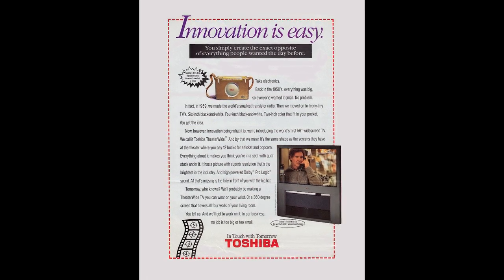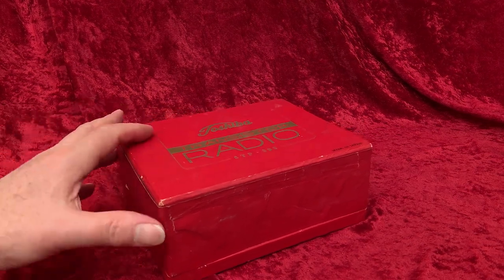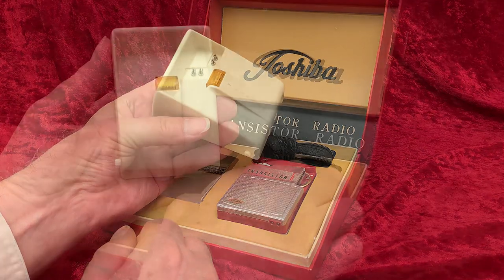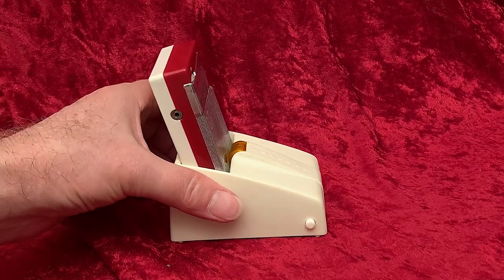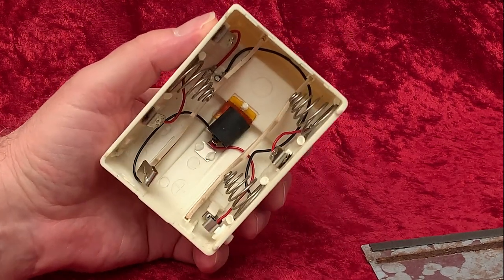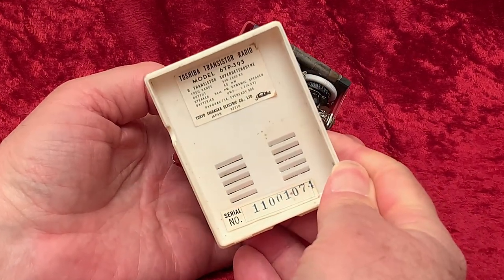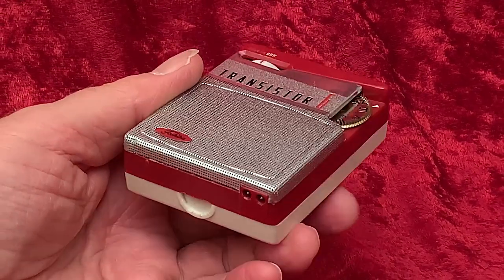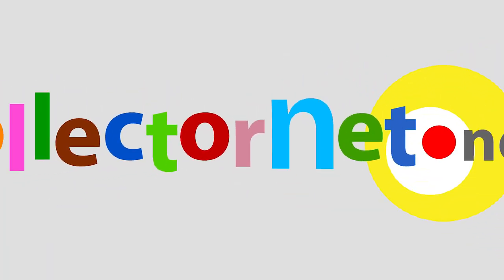Vintage 1960 unboxing - Toshiba mini transistor radio with rare dock - collectornet.net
Toshiba ran this full page magazine advertisement in 1994 showing a transistor radio and touting it as "the world's smallest in 1959." The radio is neither small nor from 1959. It's from 1957. But the Toshiba I've got to show you today IS small, and quite possibly from 1959.

1959 or 1960 I'd say. And oh, what a treat this is. ANY of these little Toshibas are treasures but THIS ONE comes with something very special. Are you ready?

Oh, my goodness, I don't know where to look--at the cute little jewel of a radio, or back to the left at that strange white thing sitting in the box. I'm afraid that curiosity gets the best of me and I've got to know more about that white thing first. It appears to be, and IS, some sort of cradle for the radio. It has what appears to be a light on it, and a little pushbutton on the side. These two pins inside the well where the radio would go help to clear up a longstanding mystery with these little Toshiba models. Several small Toshiba transistor radio models have little pin connectors on the bottom of them. I'd always assumed there was some kind of connector cord or some sort of dock available for these radios... well, here it is. Yes, the radio sits right down in there in a nice playing position. So what exactly does this little dock do? Well, it's not some bluetooth gizmo, that I can tell you.

I've shown a few radios on this channel that mate to speaker boxes and power supplies and I encourage you to watch them if you like this sort of thing. These radios are called convertibles, because they "convert" a radio from home use, to portable use. Some of those docks have speakers in them, some have amplifiers and speakers, and some plug into AC power to save batteries. This one doesn't plug in to AC power, but it does hold its OWN batteries, in order to save the radio's batteries when the radio is in the dock. It hold three "C" cells to power the radio and one AA penlight battery to power the light. The light switch is a temporary switch on so the light remains on only as long as you hold it. So I'm guessing this is for tuning in the dark. What will they think of next?

Let's look this cute radio over. Of the four small similar Toshiba models, I've seen, this 6TP-395 model is the least common. All of these take three "N" cells for a 4-1/2 volt power supply. The little "N" cells are rather uncommon in transistor radios. Quiz time: What very early Sony model used "N" cells? You think about that and I'll show you in a minute.

Even in the tiny confines of this very small radio we see that Toshiba still added premium touches, such as wrapping component leads in extra vinyl insulation. If you appreciate well-made things, it's a delight to look inside this radio. We see how the three batteries walk around the radio, fitting in there however they can, yet all orderly and very well constructed.

Let's look it over some more. The lettering and numbers are very Toshiba, if you know what I mean. Verrrry cute.

Now what about that early Sony model that also used "N" cells. It is the ONLY Sony model I know of that used those batteries. Here it is, their earphone-only TR-33 from 1955.

And though they only made one radio that used them, Sony included the "N" cell among the limited sizes of batteries they made. So here are a pair of seldom seen early Sony "N" cell batteries.

Here's the leather case for the radio. Everything all tucked in nice.

The Toshiba 6TP-395 six-transistor pocket radio, made in Japan.